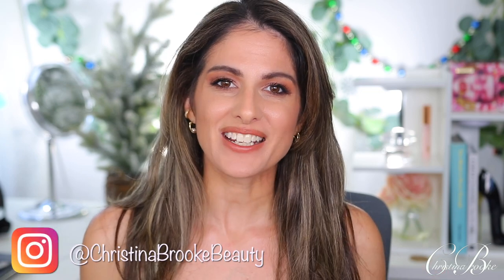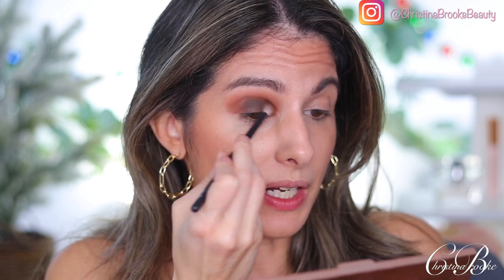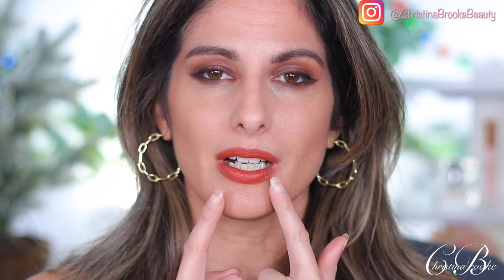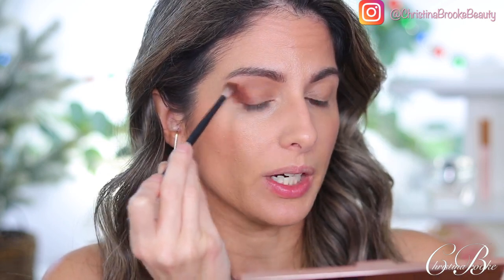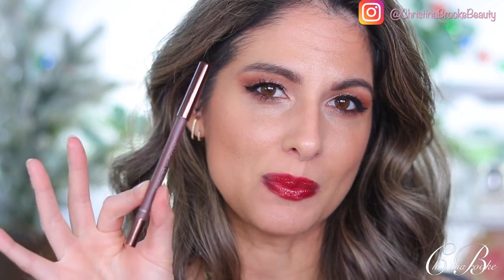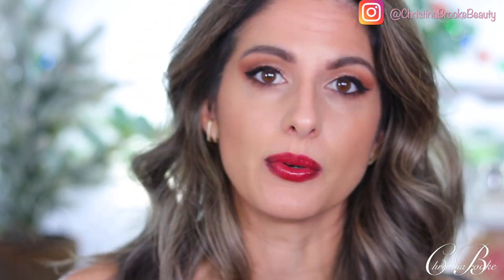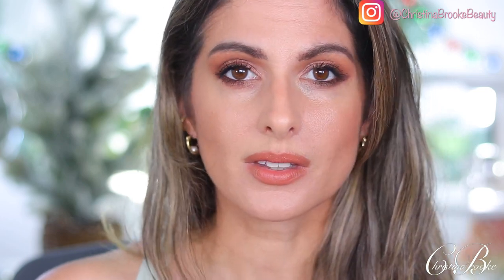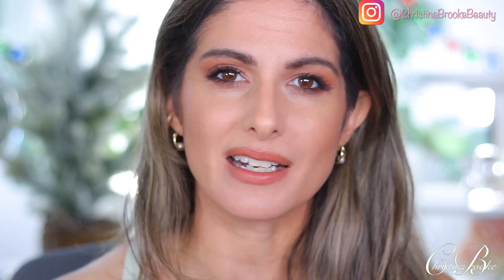THE TRUTH about the PATRICK TA MAJOR DIMENSION PALETTE! 5 Day Challenge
THE TRUTH about the PATRICK TA MAJOR DIMENSION PALETTE! 5 Day Challenge, Using only the Patrick Ta Major Dimension Palette for 5 days straight! What are my final thoughts on this palette! CHRISTINAMAS DAY 16

TIMESTAMPS
0:00 INTRO

PRODUCTS MENTIONED
Nars Climax Palette set
Nars Climax Palette

wayne 27s detailing
Laruce LR007 lower lash blending

DAY 1
Bite Beauty Harissa
Natasha Denona Lip Liner NAYA
Natasha Denona Macro Blade
rare beauty mascara
Natasha Denona Macro Tech Brown

DAY2
Bite Beauty Tannin
Natasha Denona Lip liner LALA
L'oreal Lash Paradise
Lawless Forget the Filer

DAY3
Abercrombie Top
Bite Beauty Harissa
L'oreal Lash Paradise

DAY 4
L'oreal Lash Paradise
Bite Beauty Chai

DAY 5
Bite beauty lipstick Tamarind
Natasha Denona Lip liner Natasha
Rare Beauty Mascara

CODE CHRISTINAB

XOXO
CHRISTINA BROOKE